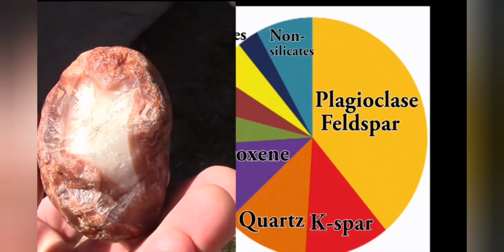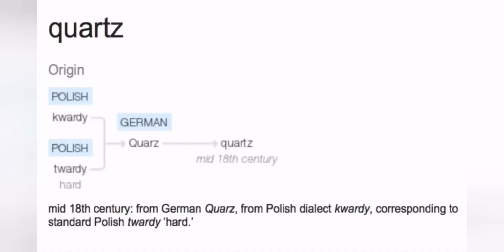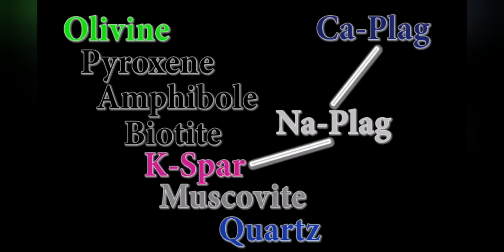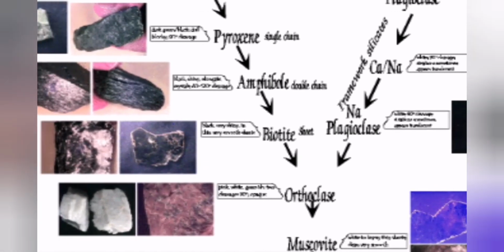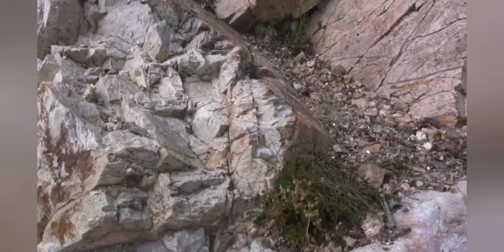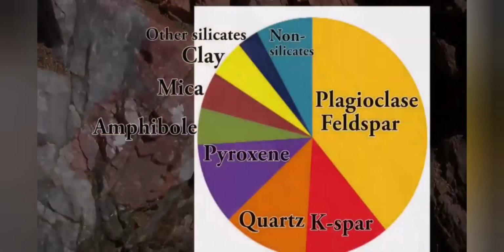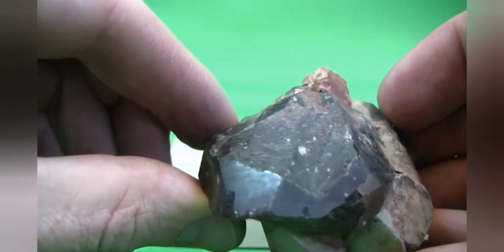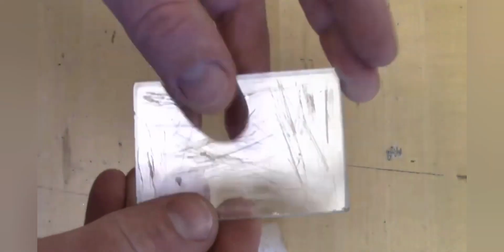THE WORLD' S LARGEST AND HIGHEST QUALITY, RAREST MINERAL GEMSTONES COLORLESS PLAGIOCLASE $€£¥ CYELON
Those Rare Gemstones Are Found In the Central Highlands Of sri lanka { Matale Laggala}